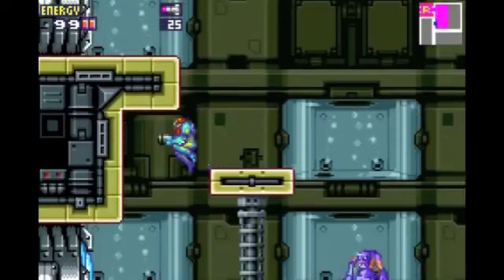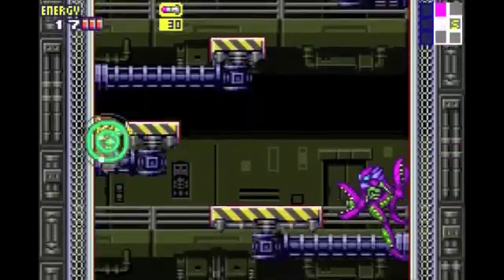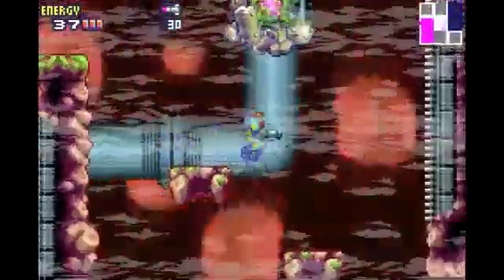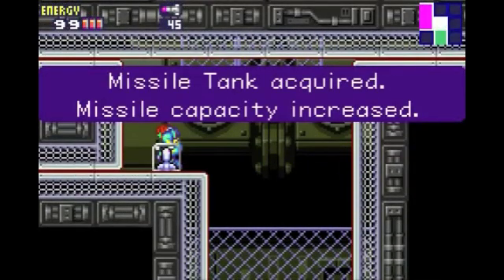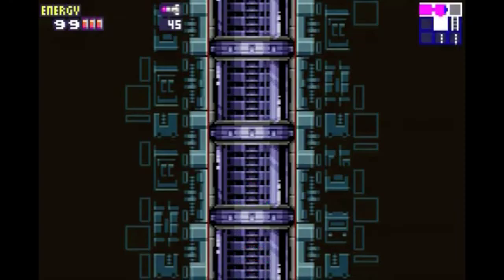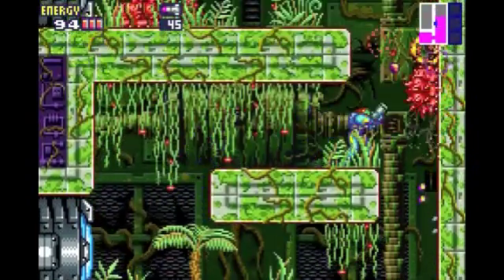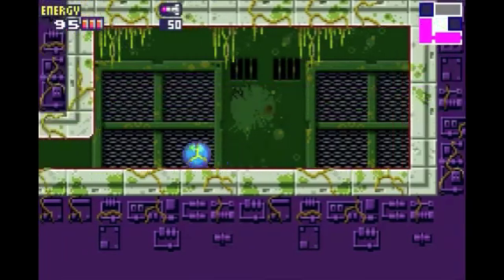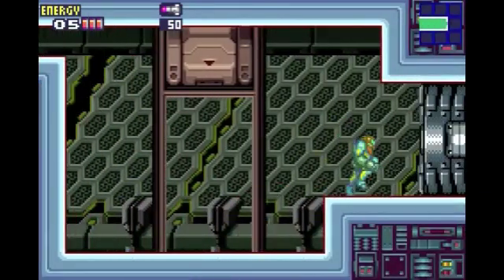Let's Play - Metroid Fusion (Soft-Spoken ASMR-ish), part 2: SR-388 In A Can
Hello, and welcome back to Metroid Fusion with this second part of my soft-spoken let's play series!  It's been a number of weeks since I uploaded the initial installment to this series, so I apologize!  In this video, we readjust Sector 1's atmospheric settings, take back our charge beam, and learn the identity of our ultimate foe!